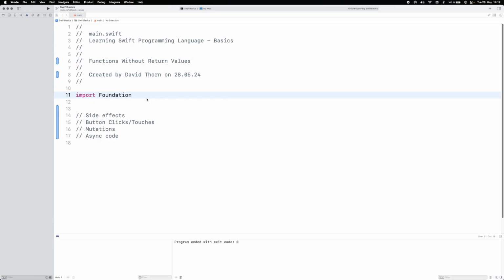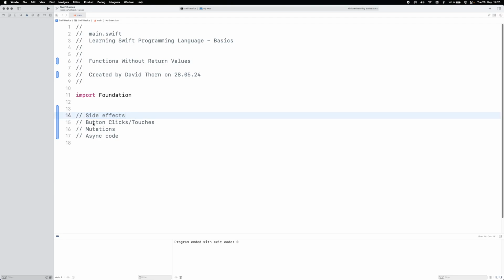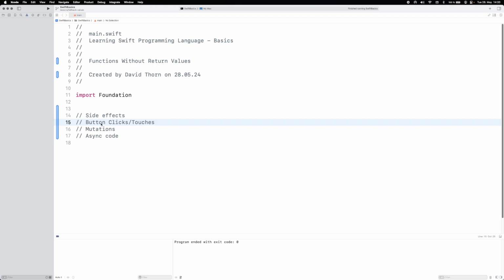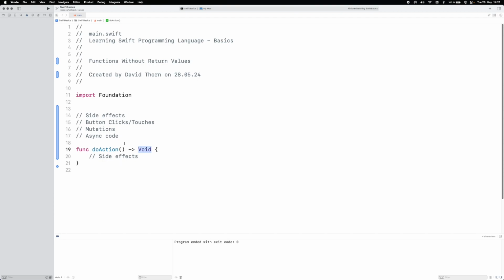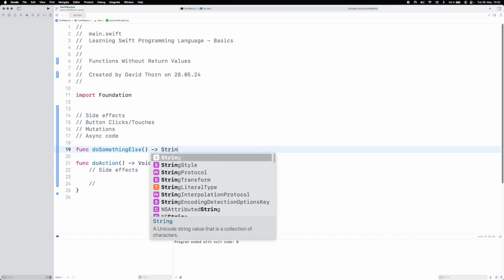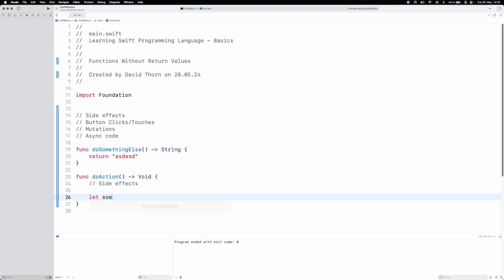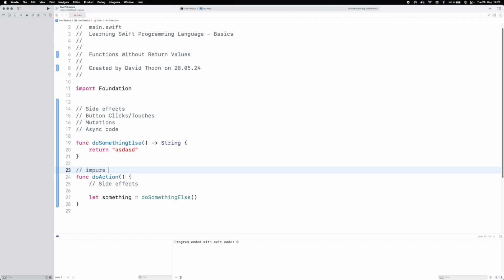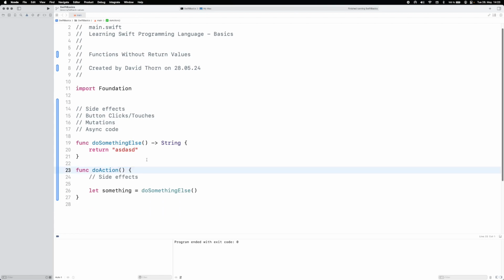#48 Swift Programming - Functions Without Return Values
Welcome to Lesson 48 of "Learn Swift with David," where we focus on the concept of functions without return values in Swift. This lesson is fundamental for Swift programmers as it covers how to create and use functions designed to perform actions without needing to return any data. Understanding functions without return values is crucial for tasks where the function's primary role is to execute a set of instructions rather than produce a result.

In this video, David begins by explaining the purpose and utility of functions without return values. These functions, often referred to as void functions, are used to encapsulate code that performs operations such as printing messages, modifying variables, or handling user input without returning any value to the caller. This approach is essential for maintaining clean, modular, and organized code.

David starts with the basics of defining functions without return values in Swift. Using the `func` keyword, followed by the function name and an empty return type, you can create a function that performs its operations without producing a return value. David provides a clear explanation of this syntax and structure, ensuring that you understand how to define void functions correctly.

Next, David demonstrates several practical examples of void functions. These examples include functions that print messages to the console, update variables, and perform various tasks that do not require returning a value. Through these demonstrations, you will learn how to implement and use void functions effectively in different contexts.

David also covers how to call functions without return values from various parts of your code. You will see how to invoke these functions, execute their operations, and integrate them seamlessly into your Swift programs. Understanding how to call void functions is essential for leveraging their capabilities and making your code more modular and reusable.

One of the key aspects discussed in this lesson is the importance of naming conventions for void functions. David emphasizes the need for clear and descriptive function names that convey the purpose of the function. This practice enhances the readability of your code, making it easier for you and others to understand the function's role within the program.

David also explores best practices for using functions without return values. He explains how to keep your functions focused on a single task, following the principle of single responsibility, which enhances code readability and maintainability. Additionally, David provides tips on how to avoid common pitfalls, such as writing overly complex functions or including unnecessary operations.

In addition to the basics, David introduces more advanced topics related to void functions, such as using void functions with parameters and understanding the scenarios where void functions are most appropriate. By learning how to use parameters with void functions, you can create more versatile and flexible functions that can handle various inputs and perform a range of tasks.

By the end of this lesson, you will have a solid understanding of how to define, use, and call functions without return values in Swift. You will be able to create void functions that encapsulate specific tasks, making your code more organized and modular. This knowledge is crucial for building more complex and efficient Swift programs, equipping you with the skills needed to handle a wide range of programming challenges.

Join David in this comprehensive lesson on functions without return values and take your Swift programming skills to the next level. Whether you are a beginner or looking to expand your knowledge, this lesson offers clear and practical guidance that will enhance your coding abilities. Don't miss out on this opportunity to learn from an experienced instructor and improve your understanding of Swift programming.

Your feedback is invaluable to us, and we are committed to helping you succeed in your programming journey.